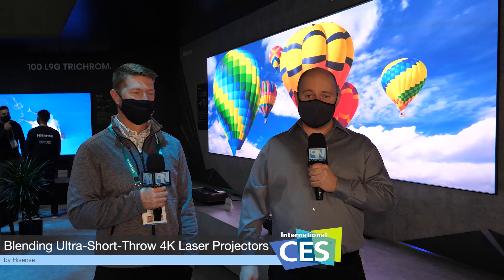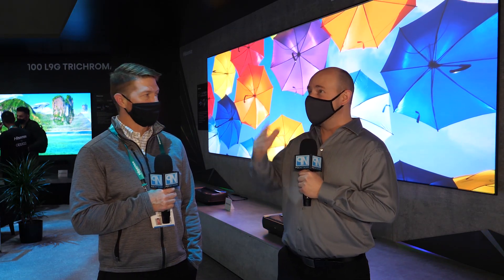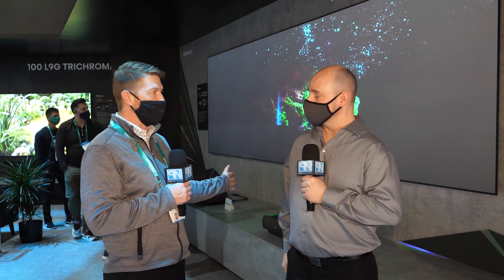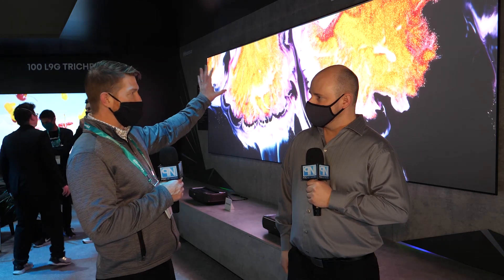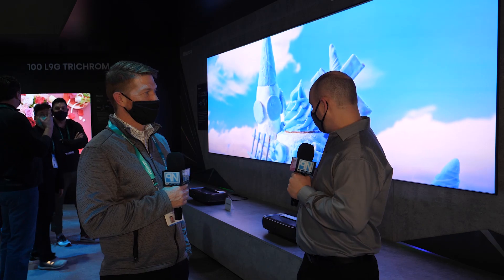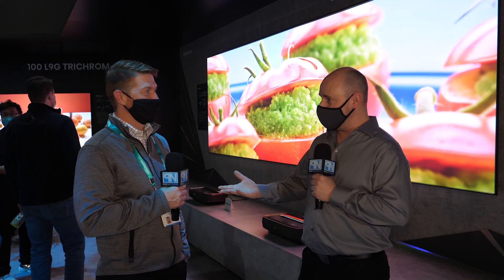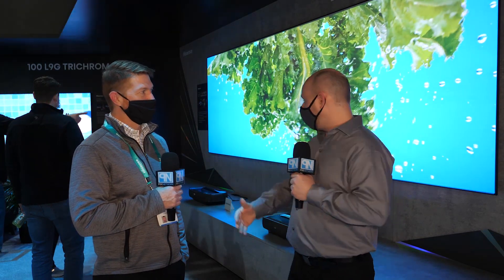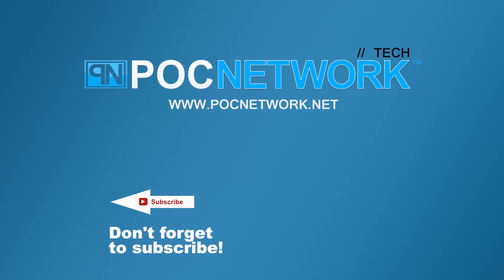Hisense - Projector Blending Using L9 Series TriChroma Laser UST 4K Projectors - Interview -CES 2022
An interview with Hisense at CES 2022. At the show, Hisense demonstrated how you can blend L9 Series TriChroma Laser UST 4K Projectors to cover a larger (custom) screen space. You can use two or more projectors to do it as long as you know how to blend projectors using the options in the projector's menu. Perfect for custom displays of art, animation, and content that supports ultra-wide-screen or custom configurations.

and more

Projection screen has to be ordered custom from a company like Elite Screens due to the unique size. You can also project against a wall, but the quality would be poor in comparison.